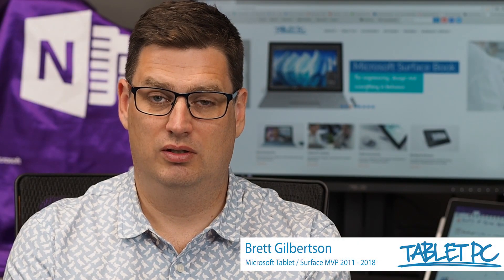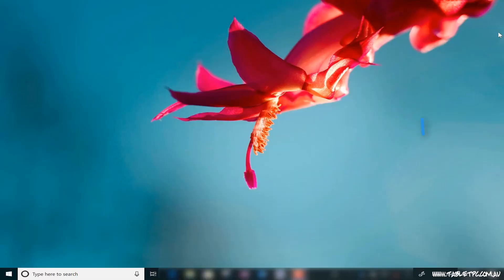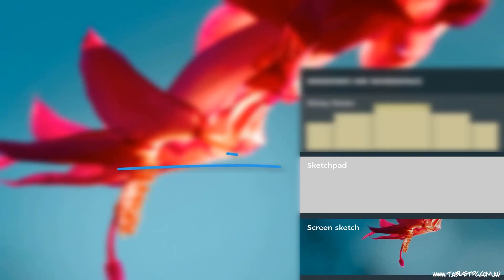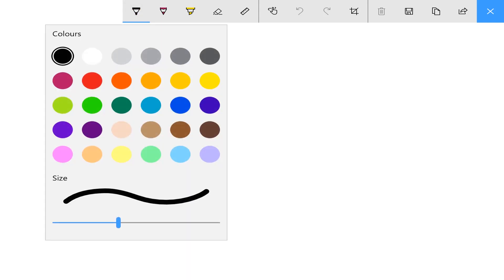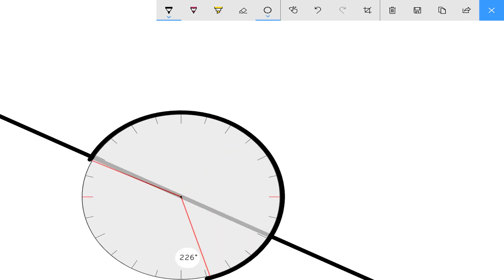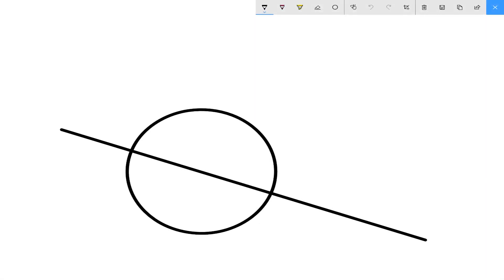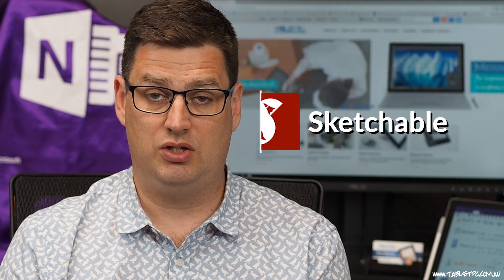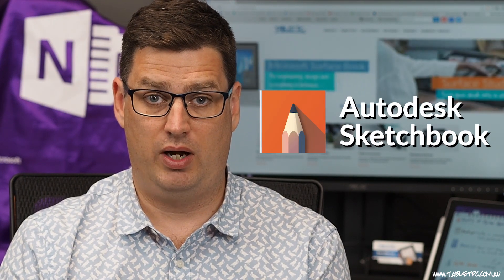Using Screen Sketch and Sketchpad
Screen Sketch and Sketchpad are two Windows 10 apps built into your Surface Pro. Here's how to use them.